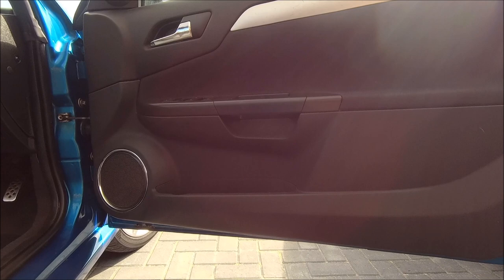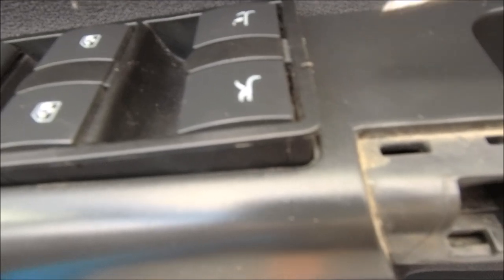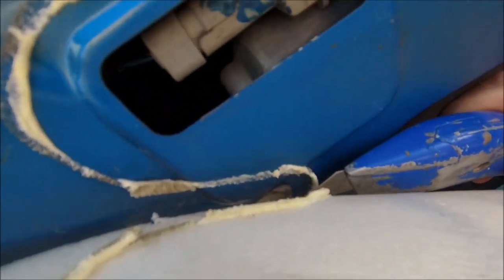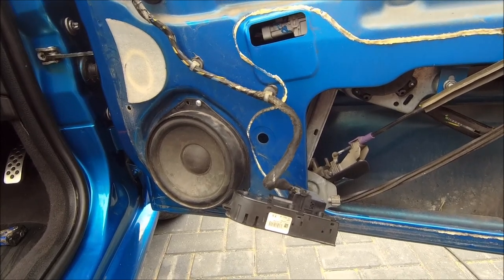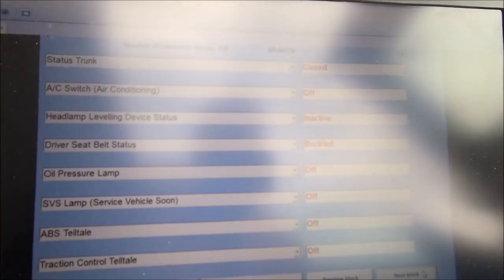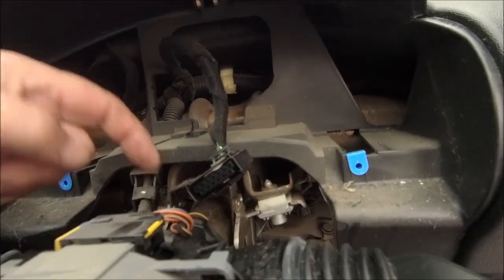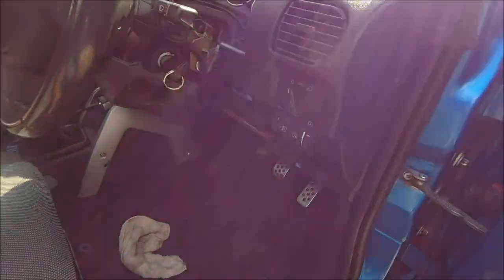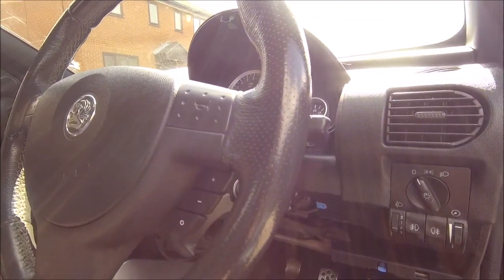More Ripping the Tigra to bits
This car is goig to be the death of me !!!